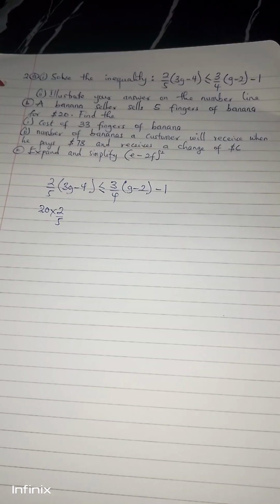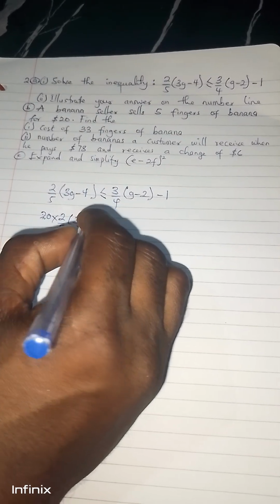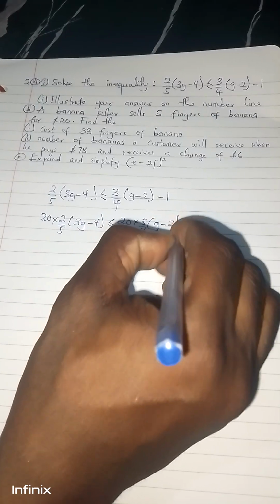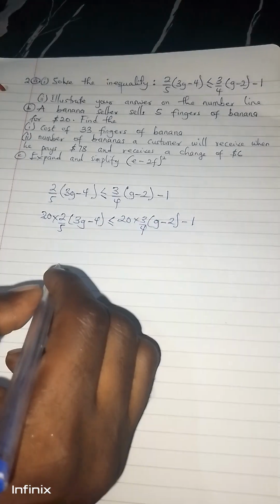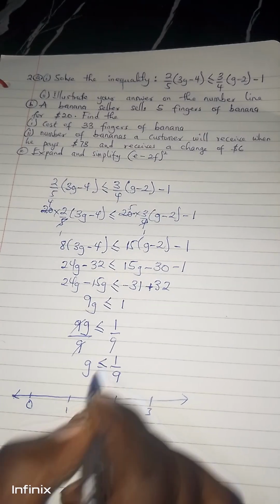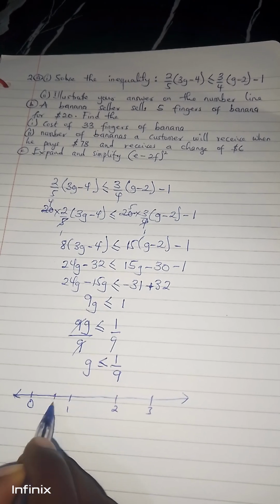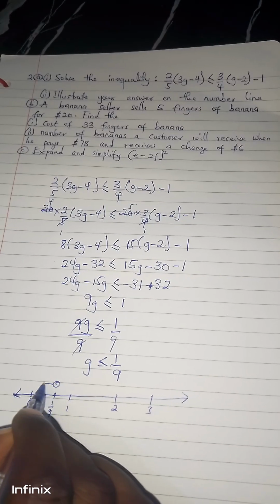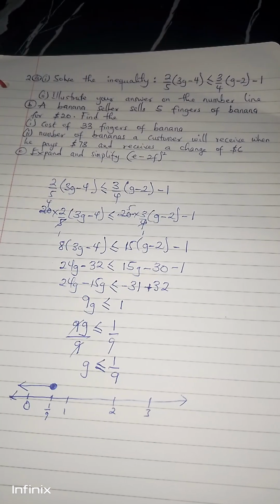Inequalities For Grade 9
This video is designed to help grade 9 students understand the fundamentals of inequalities, a crucial concept in algebra basics. By mastering inequalities, students will develop critical thinking and logical reasoning skills, essential for problem solving in mathematics. The video provides math help and guidance on how to approach inequalities, making it an invaluable resource for students looking to improve their math skills. With a focus on clear explanations and step-by-step examples, this video aims to make learning inequalities a straightforward and manageable process, allowing students to build a strong foundation in algebra and develop their problem-solving abilities. By watching this video, students will gain confidence in their ability to tackle inequalities and other math challenges, setting them up for success in their future math studies.